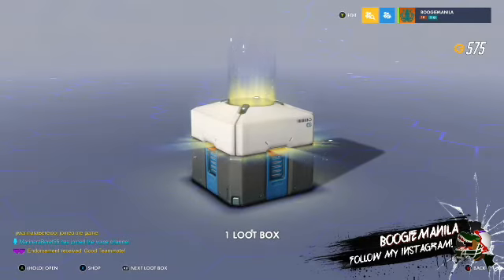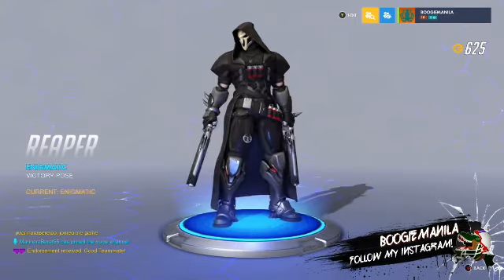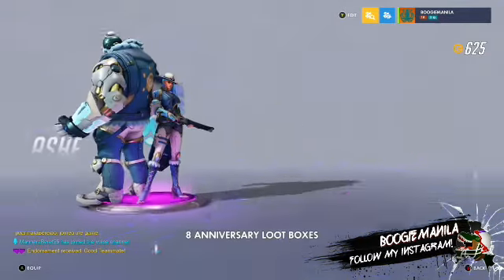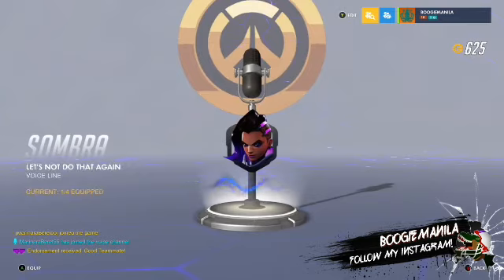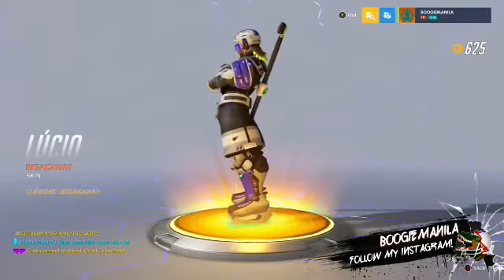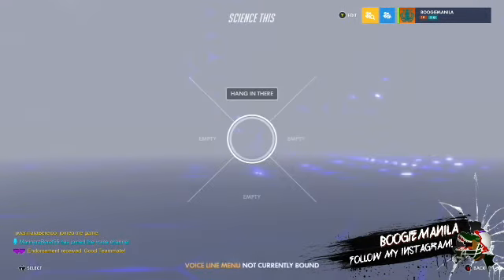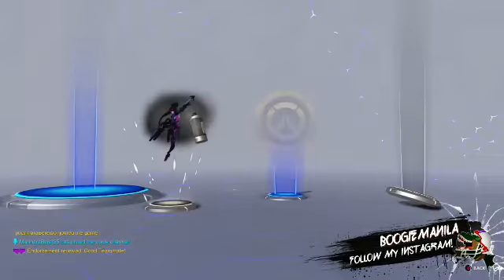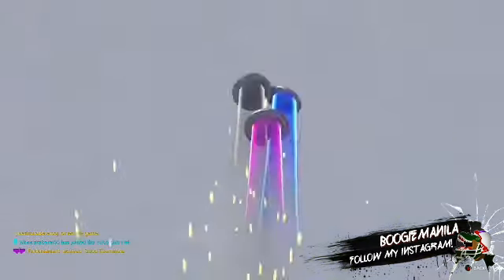BOOM OR BUST BELLY SLAP #1 \ OVERWATCH PACKS!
Thanks guys for the support of the new series!